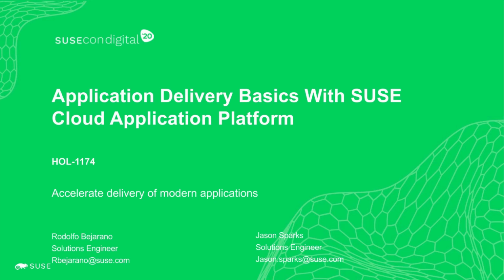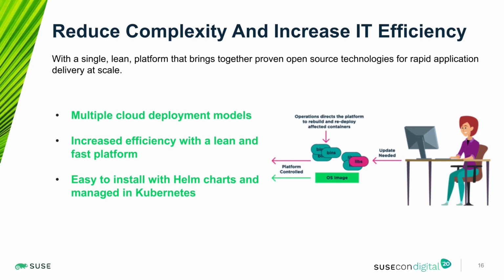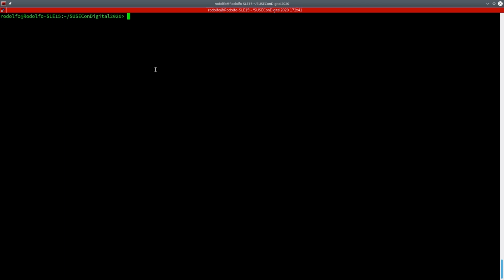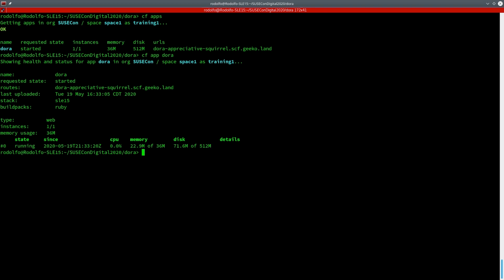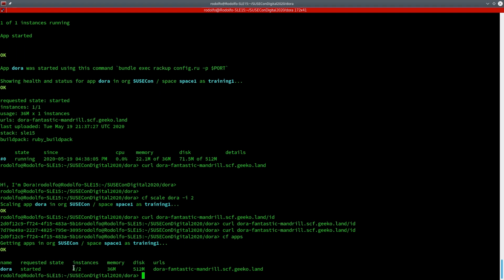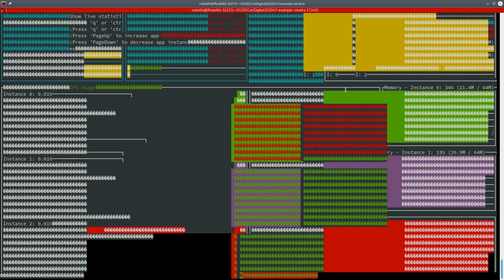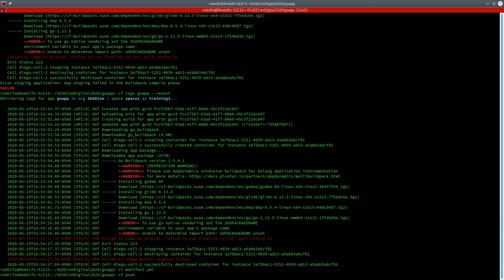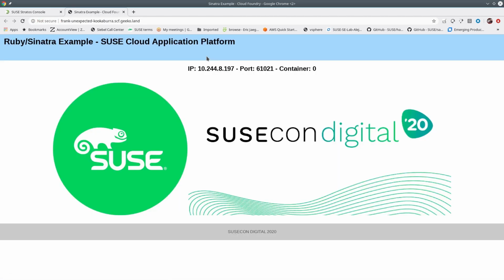HOL-1174: Application delivery basics with SUSE Cloud Application Platform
Learn how to deploy applications without the need of additional infrastructure. Build traditional applications and micro-services and let SUSE Cloud Application Platform deal with everything else. Some of the Items you'll learn: UI and GitHub integration, code and run applications,  provision services for your application, modernize and scale in seconds, transition across builds with no downtime, manage users, organizations and permissions.